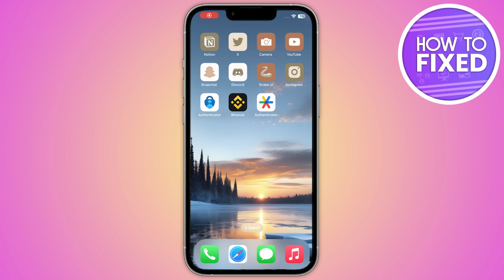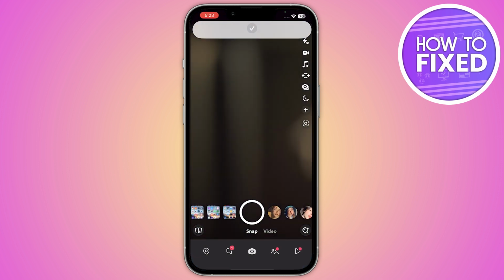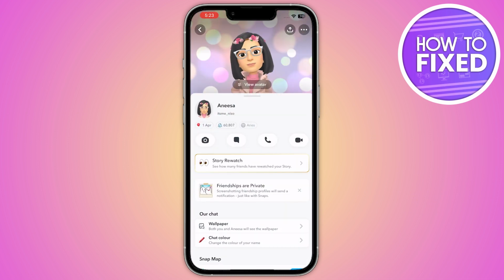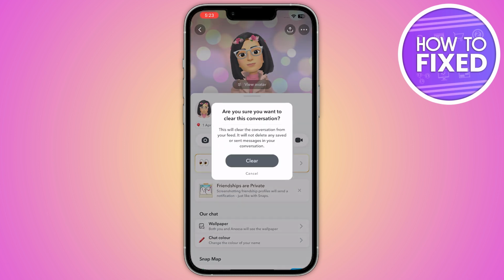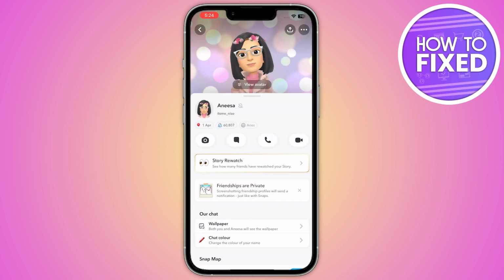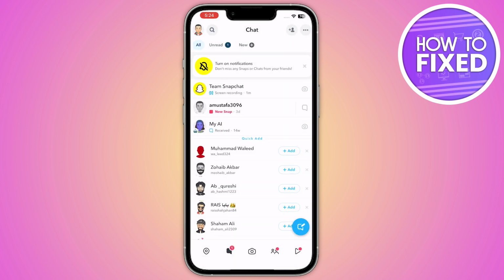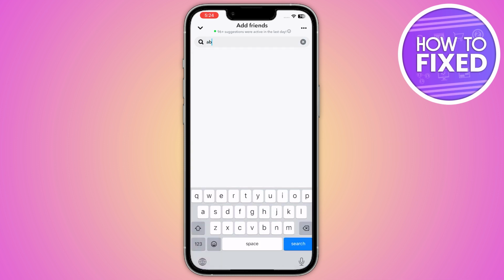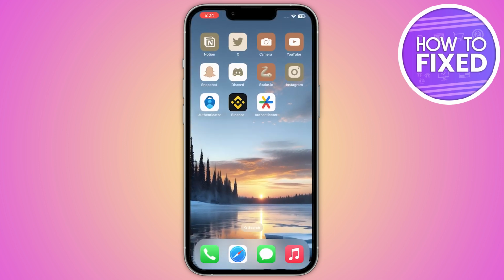How to Hide Chat on Snapchat (2024) | Hide Messages on Snapchat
Are you looking for a video about how to hide message on snapchat, in this tutorial I'll show you exactly how to hide snapchat message. watch the video until end to learn how to hide chat in snapchat.